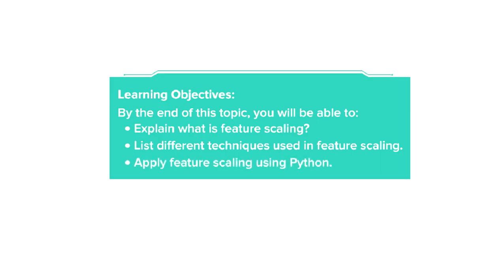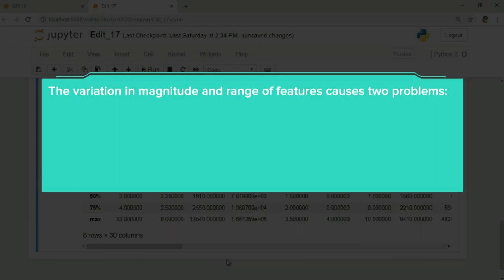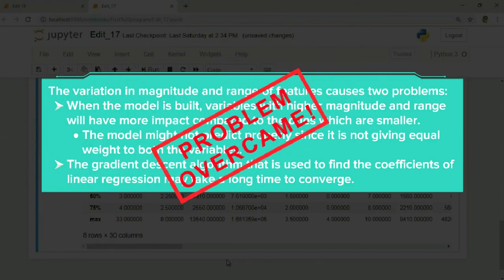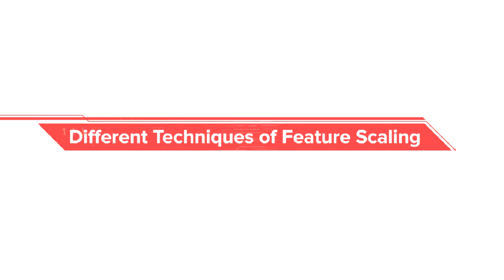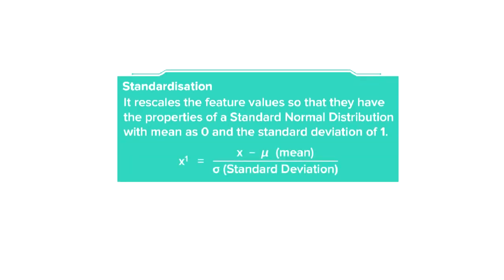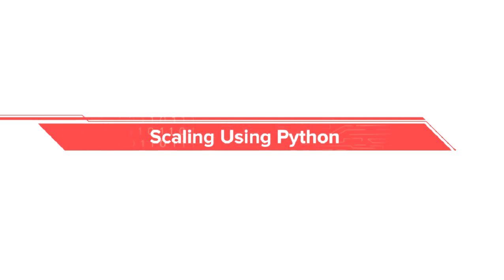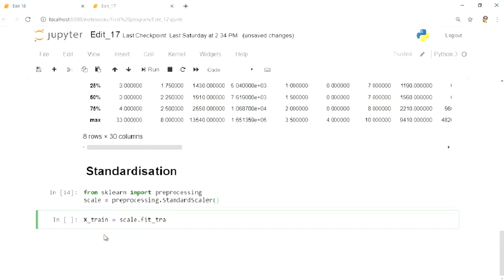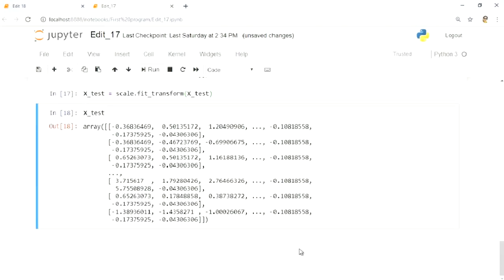Feature Scaling of Data | Machine Learning #41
Learning Objectives:

By the end of this tutorial, you will be able to:
1. Explain what is feature scaling?
2. List different techniques used in feature scaling.
3. Apply feature scaling using Python.